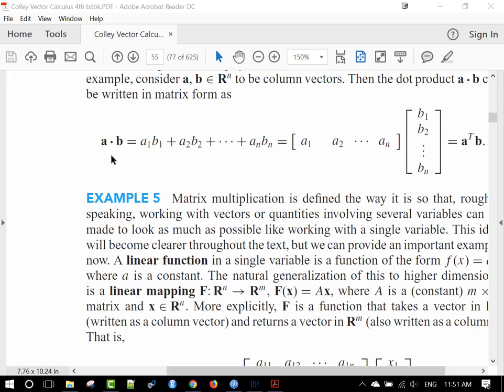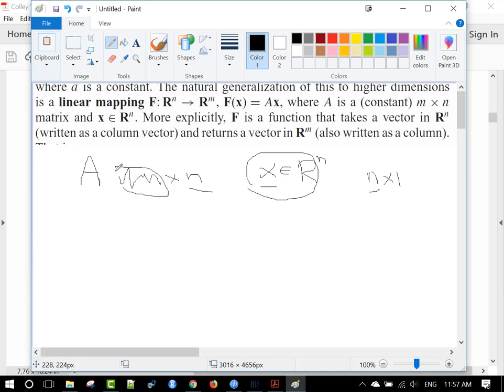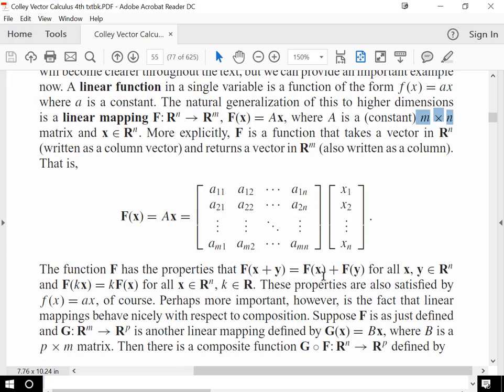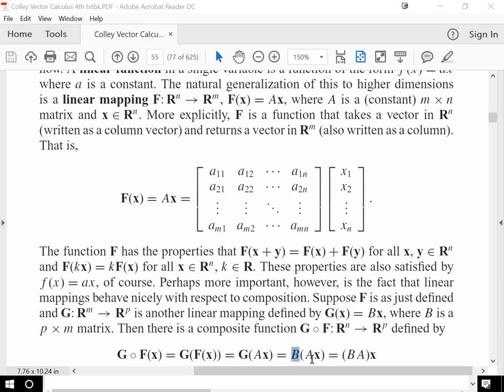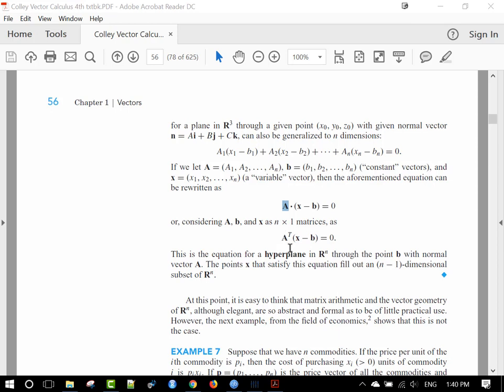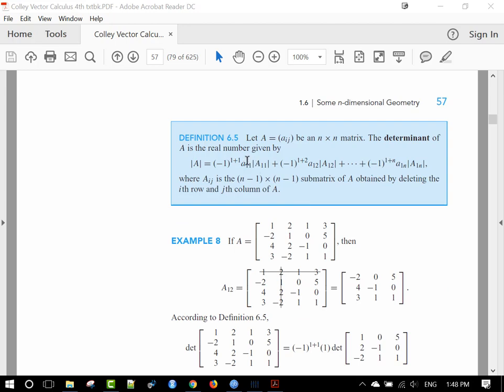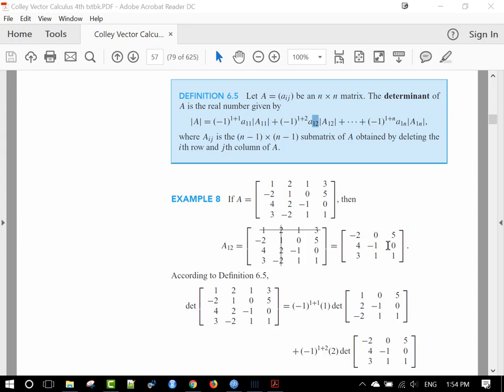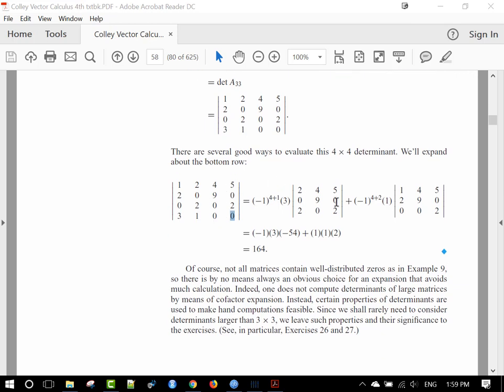Vector Calculus 1 -Intro to vectors part 7